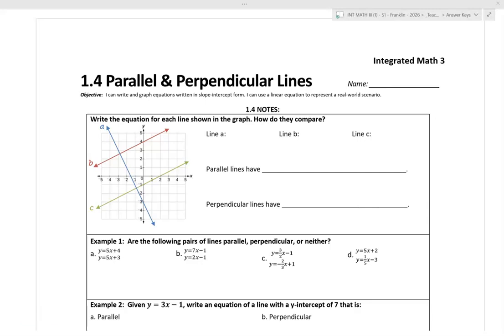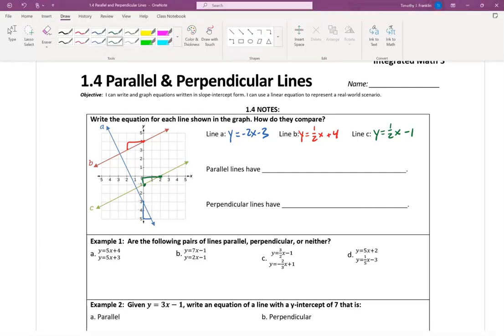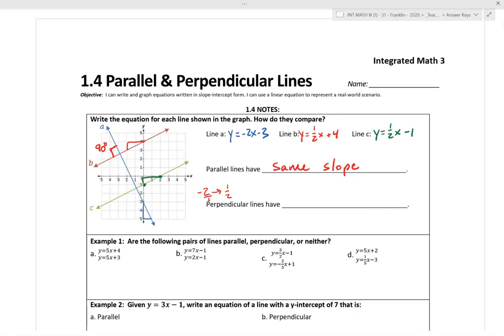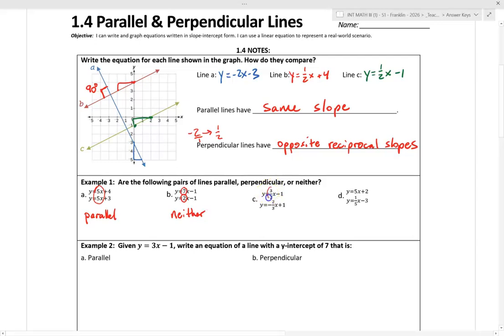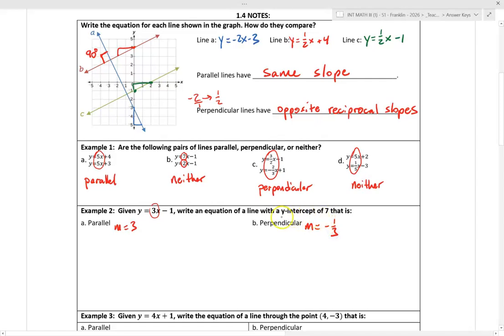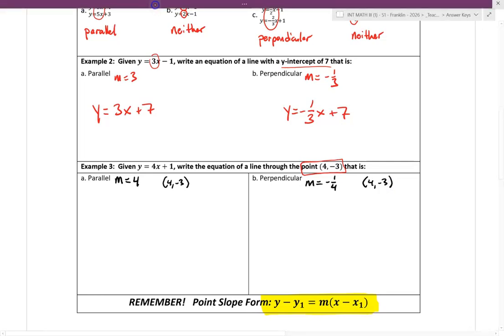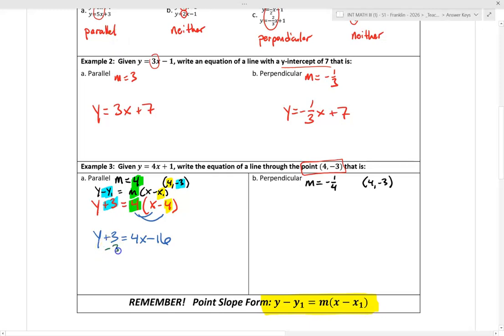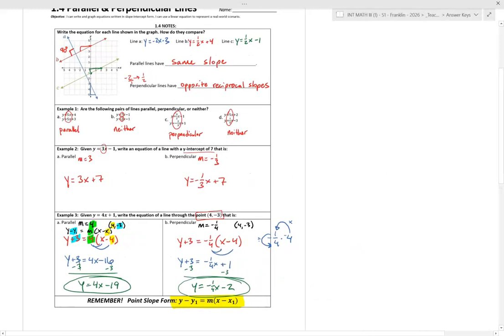1.4 Notes: Parallel & Perpendicular Lines